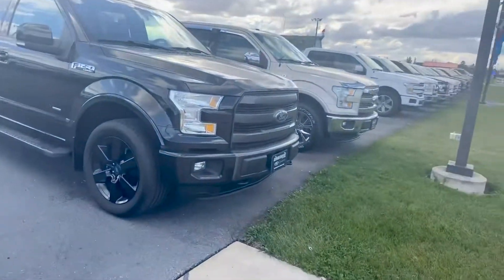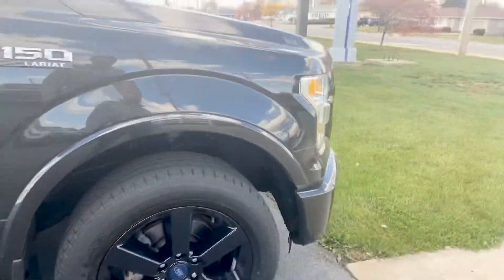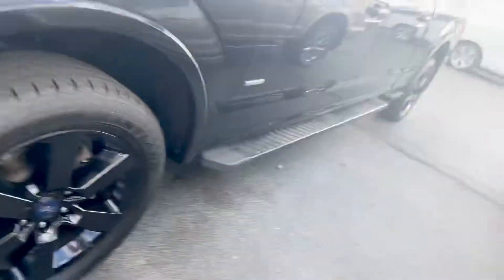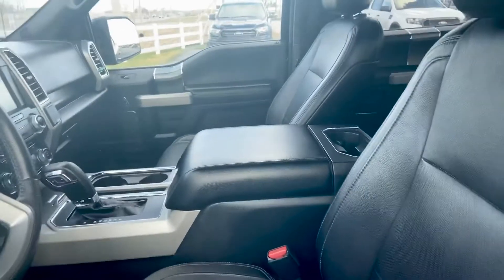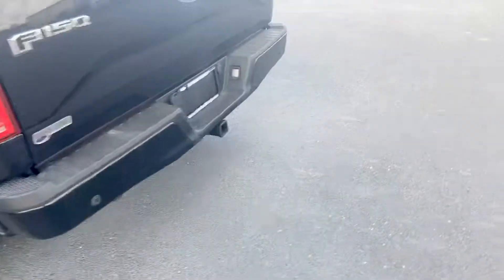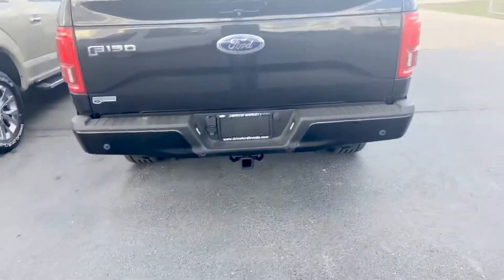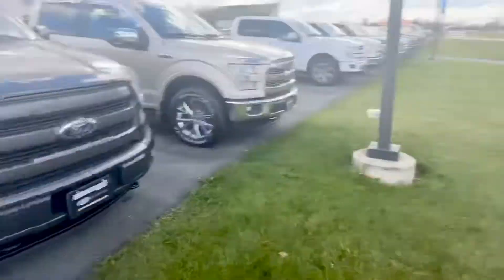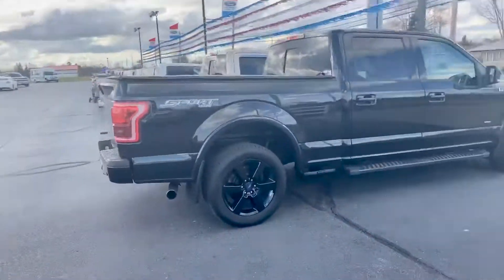Black Ford F-150 Lariat